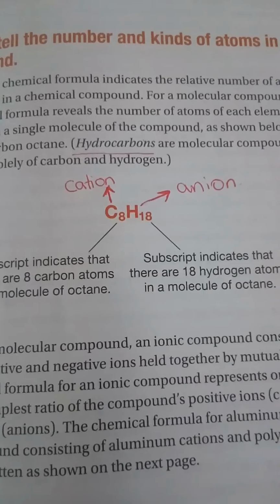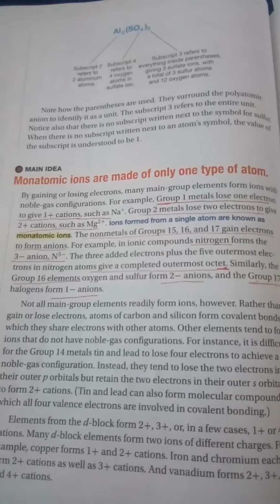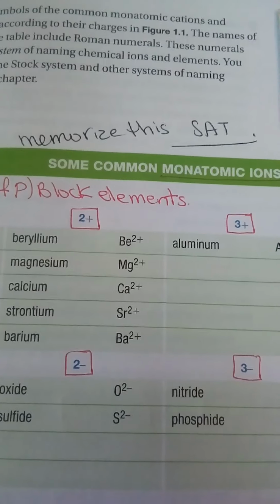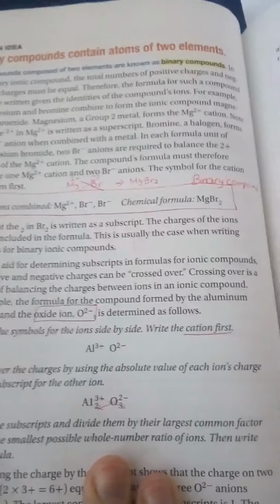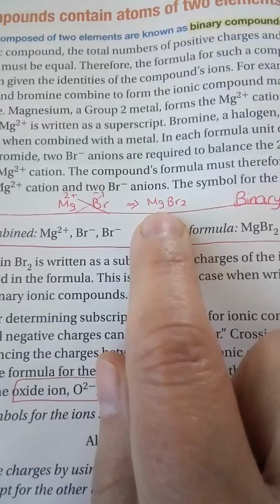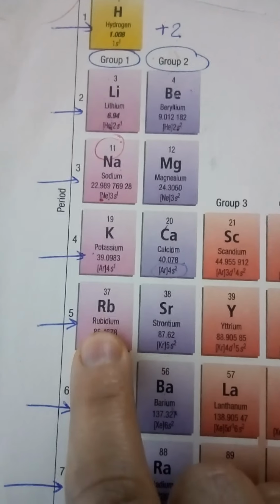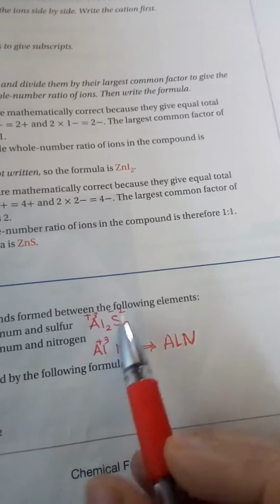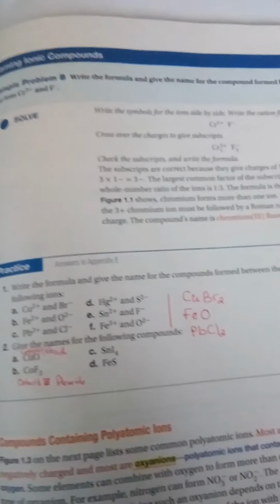Chemistry SAT, Chp 7 sec 1, Holt McDougal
Chp 7 sec 1, Holt McDougal